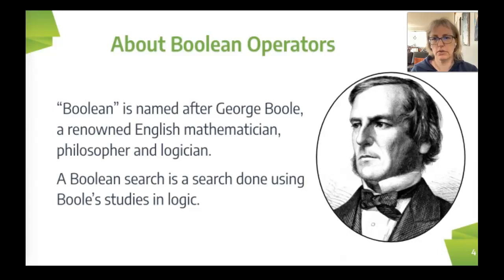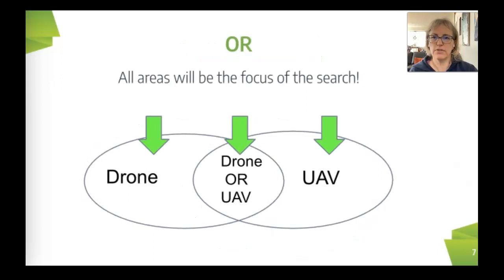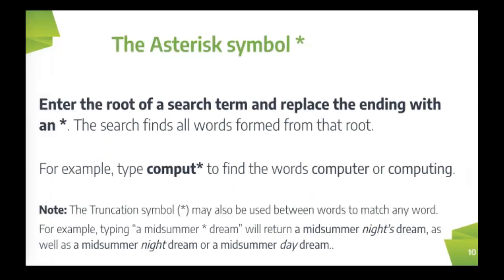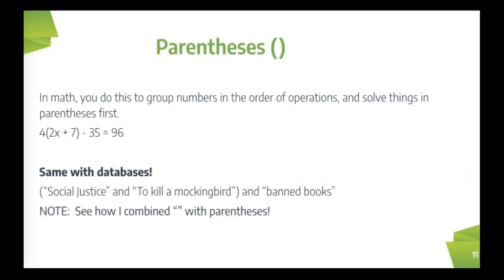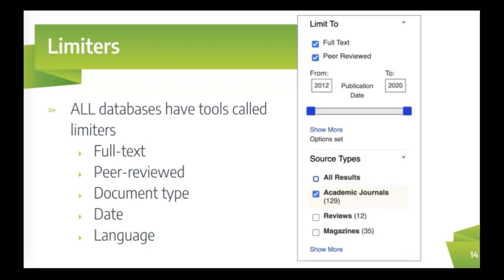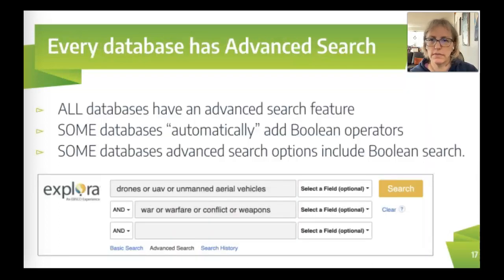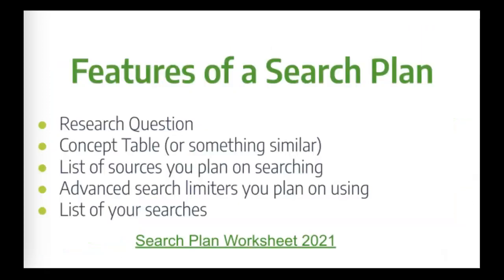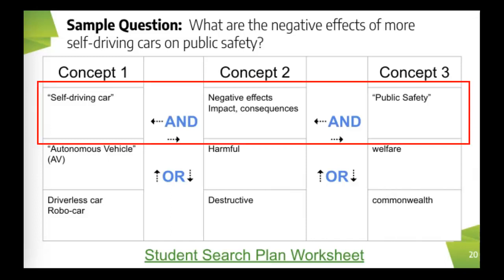Research Search Planning 2021